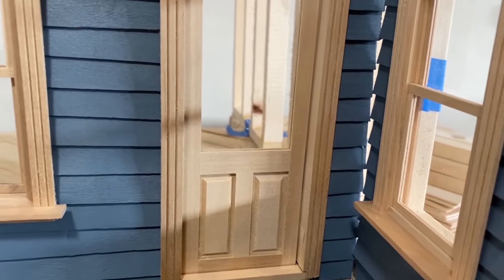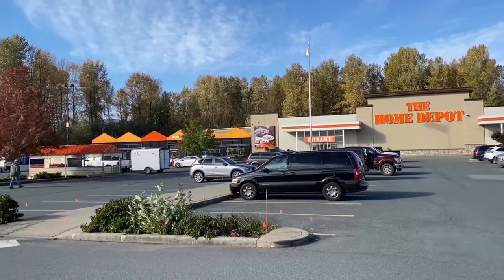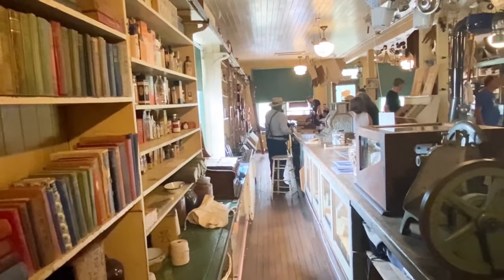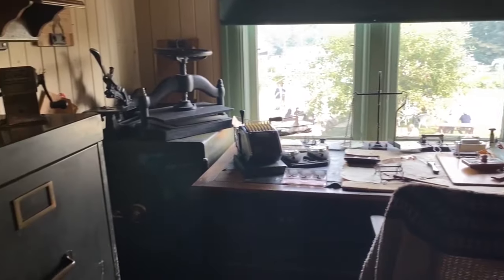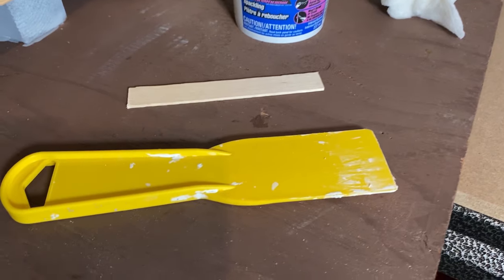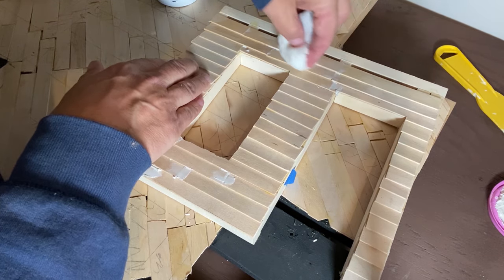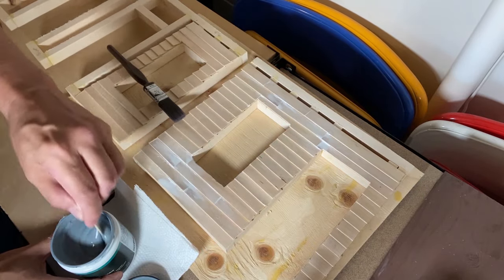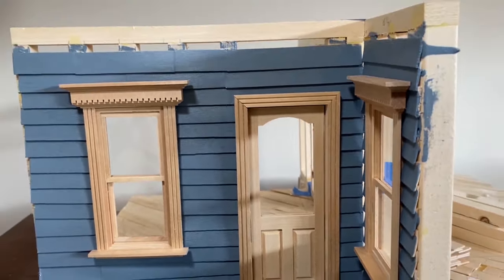3 DIY Painting Tips for 1/12 Scale Model Houses CH17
DIY Install real wooden siding on 1/12 scale buildings and Houses.
Building Miniatures

0:00 Intro
0:40 How Install Wooden Siding
2:32 Tip 1
7:54 Tip 2
8:16 Tip 3
8:34 Tip 4 Bonus
10:35 What’s coming next